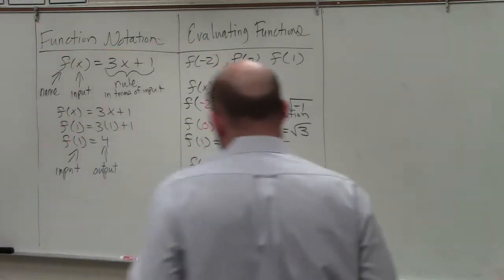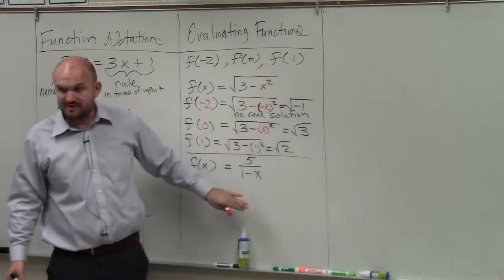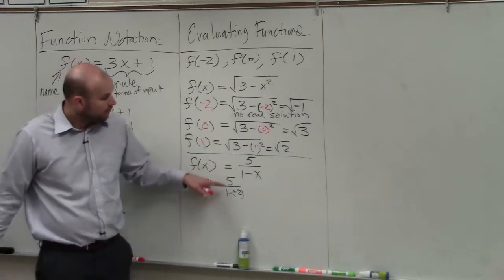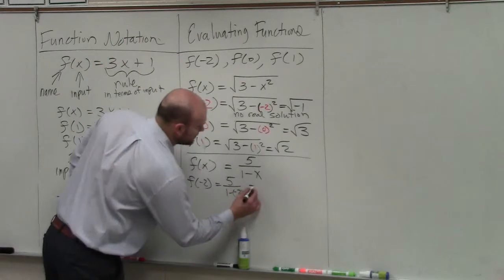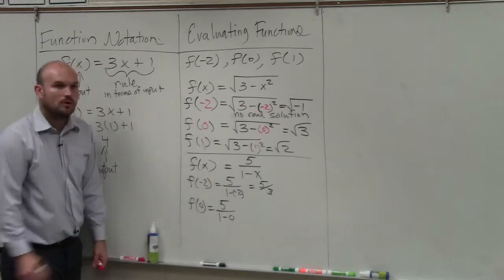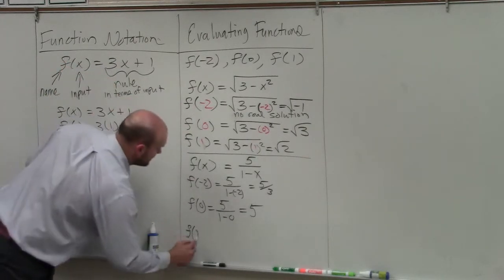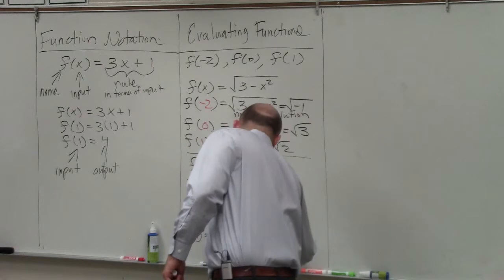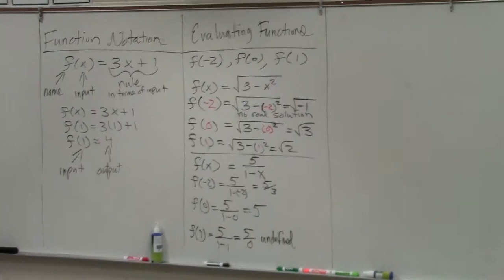How to evaluate a rational function given three different input values